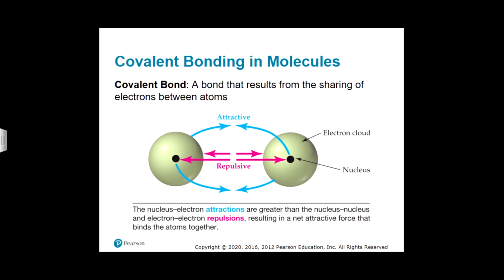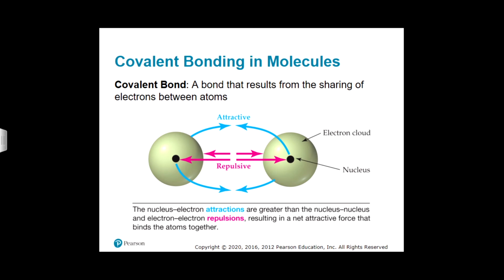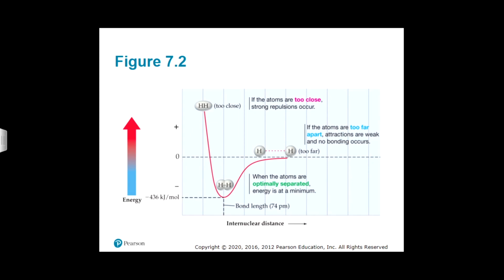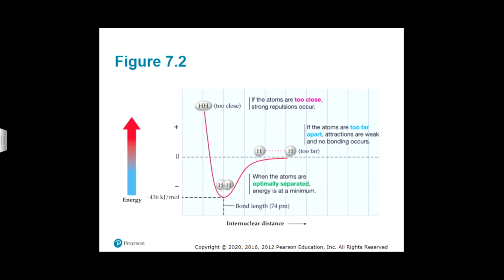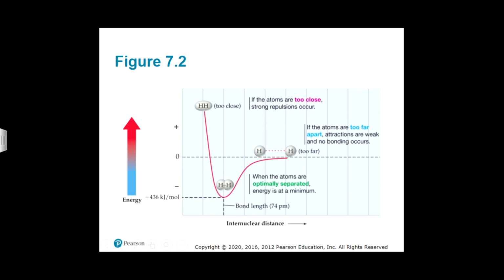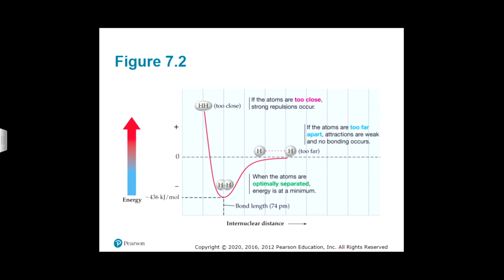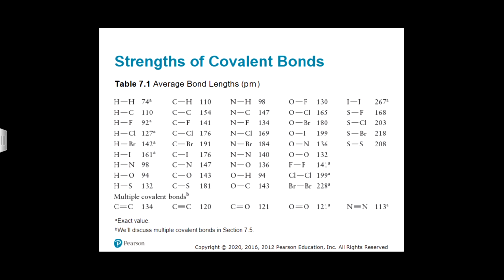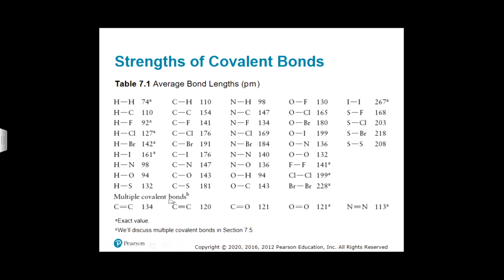UNG CHEM 1211K | Fall 2020 | Ch. 7 - Covalent Bonding and Electron-Dot Structures | Part 1